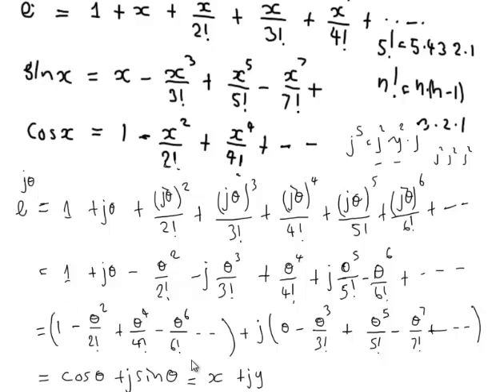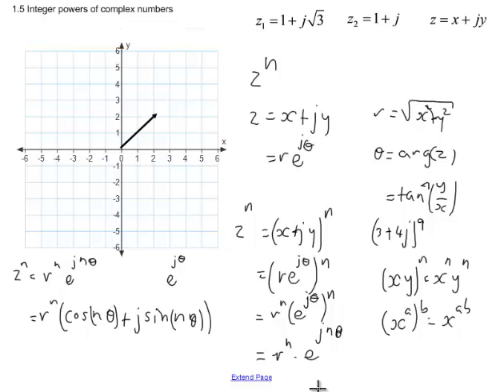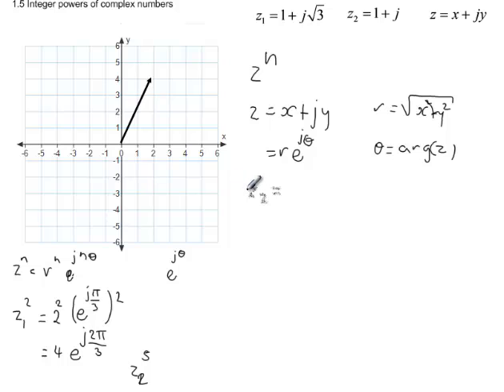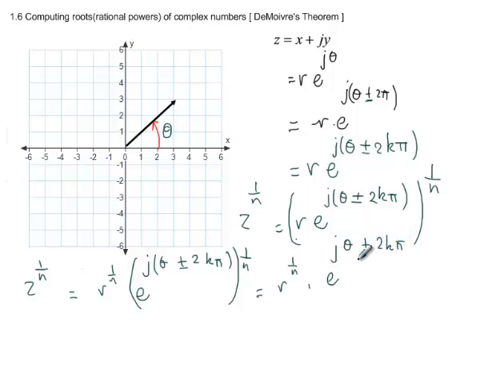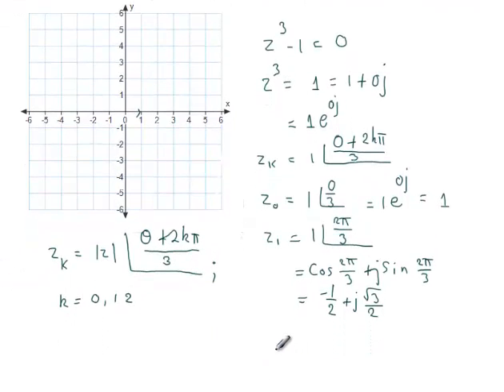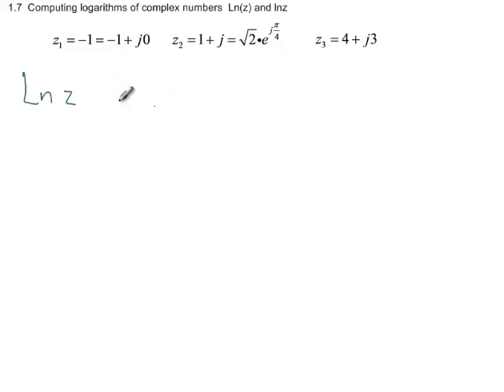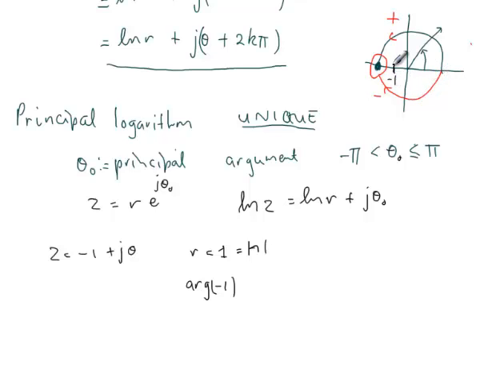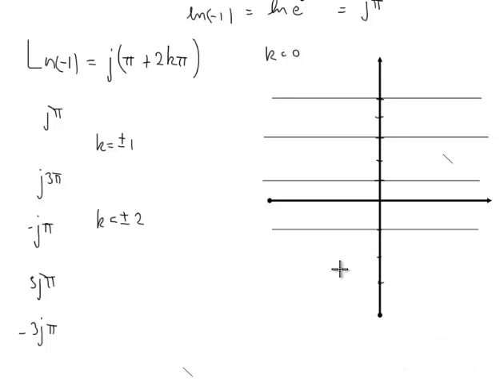Rational powers of a Complex Numbers z